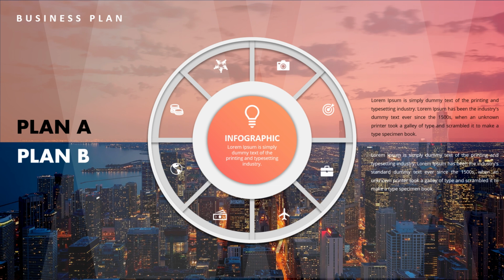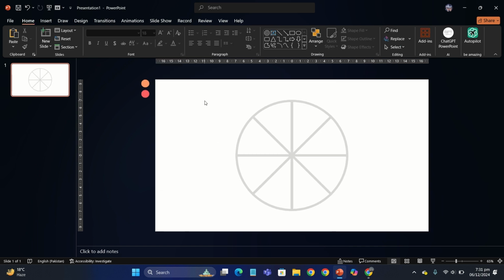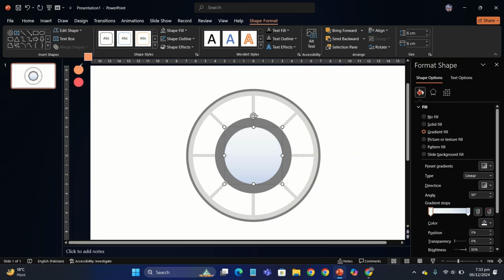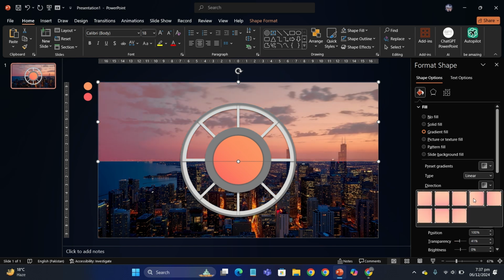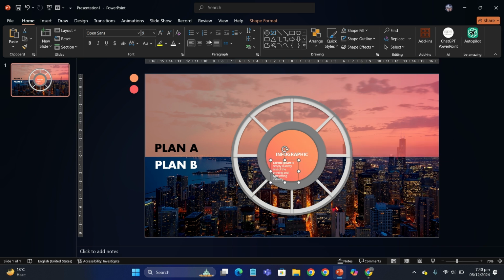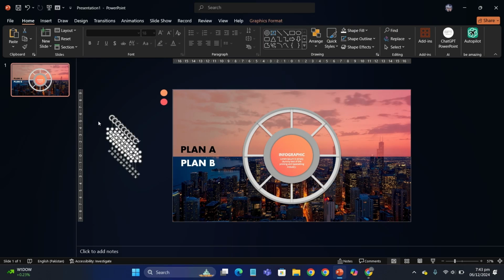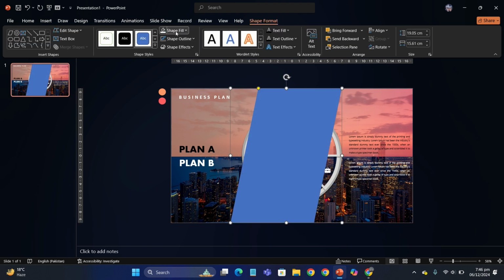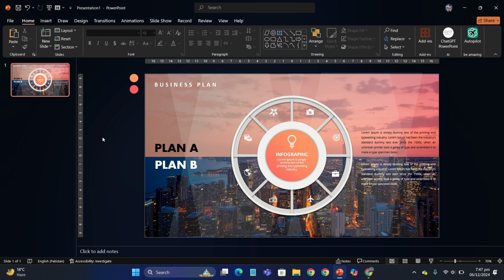Design a Beautiful Phasewise Business Process Infographic | FREE TEMPLATE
Looking to create a visually stunning and informative infographic to illustrate your business process? Look no further! In this video, I'll guide you through the steps of designing a beautiful and engaging phasewise business process infographic in POWERPOINT!
PLUS, i'll provide you with a link to download this template for free.